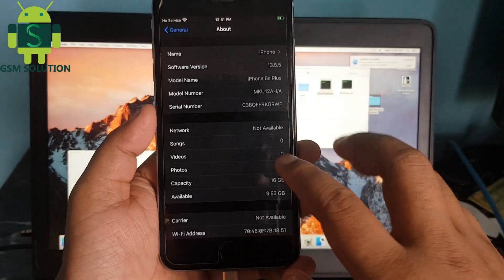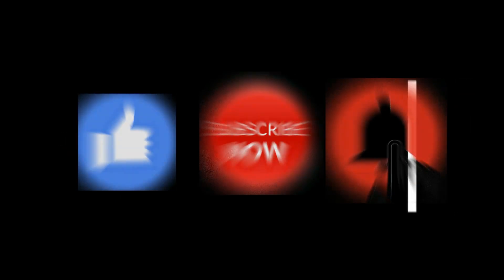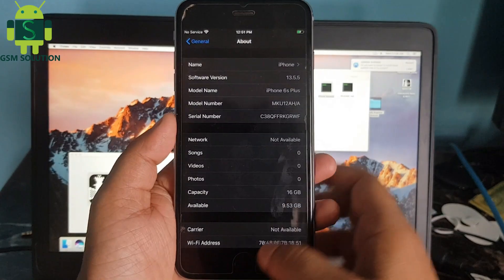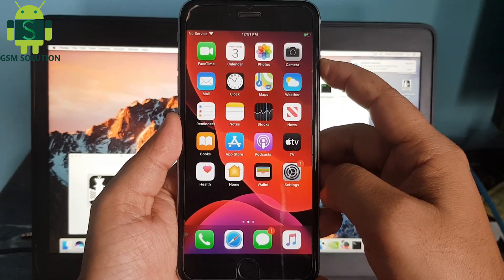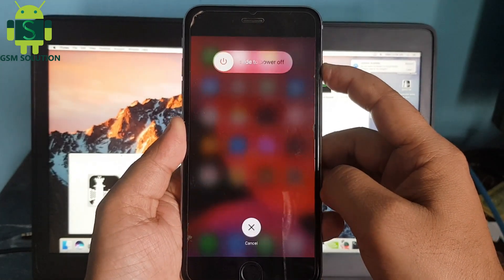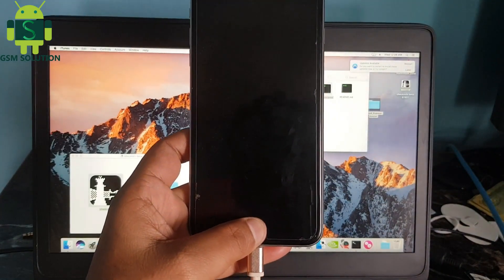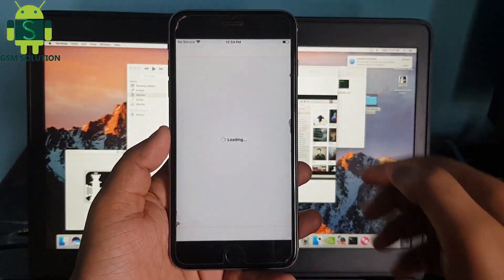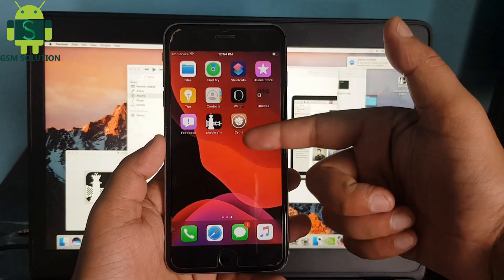Jailbreak iPhone 6S Plus iOS13.5.5 With Checkra1n & Install Cydia On Mac.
Support Models:
iphone SE 2020 Jailbreak 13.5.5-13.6
Jailbreaking is the process by which Apple’s operating systems are modified to remove restrictions and give greater user control over the device. These modifications typically allow running unsigned code, as well as reading and writing to the root filesystem,iPhone 6S Plus Jailbreak iOS 13.5.5 With Checkra1n 0.10.1 & Install Cydia On Mac. both of which are normally prevented by Apple. The increased privileges permit customisations and unfettered app installation which are not available to users with a stock device.iPhone 6S Plus Jailbreak iOS 13.5.5 With Checkra1n 0.10.1 & Install Cydia On Mac Jailbreaking is most popular on, and most associated with, Apple’s mobile operating system iOS, though it also exists on tvOS and watchOS.